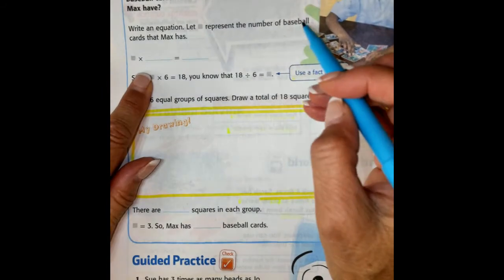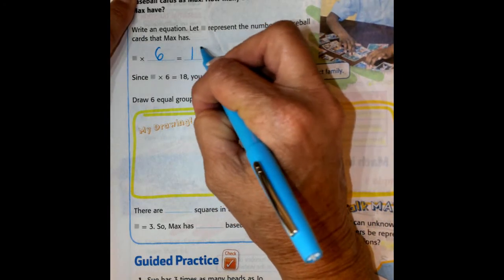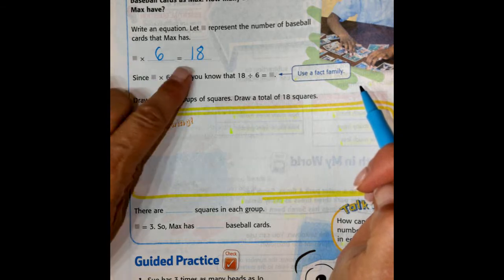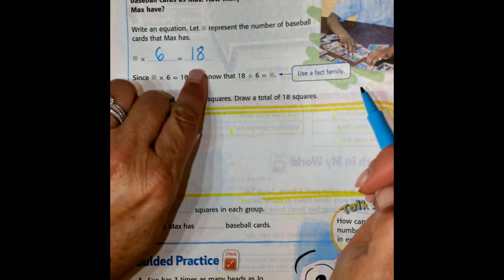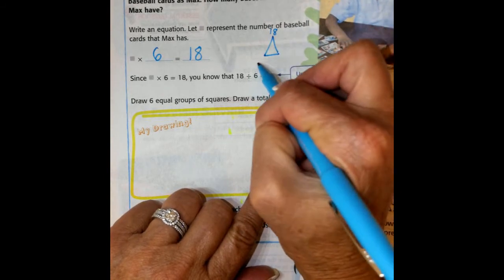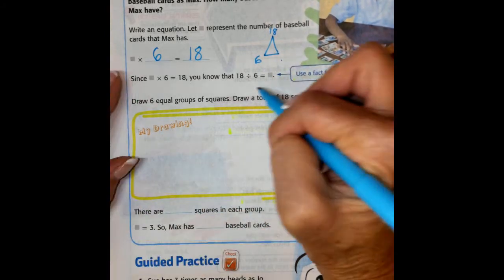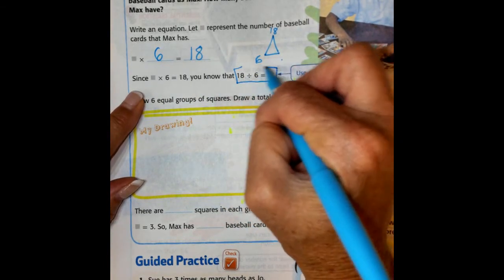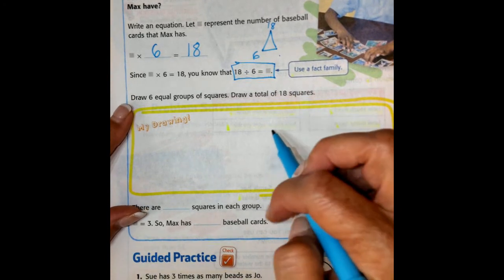3 4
Compare to solve problems